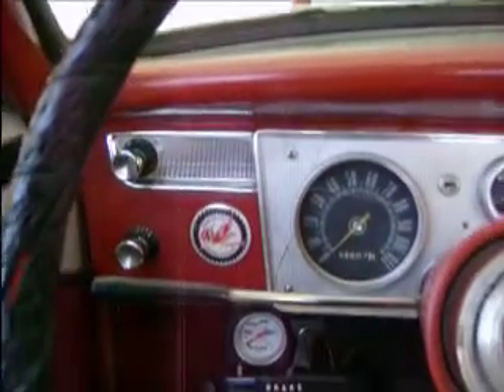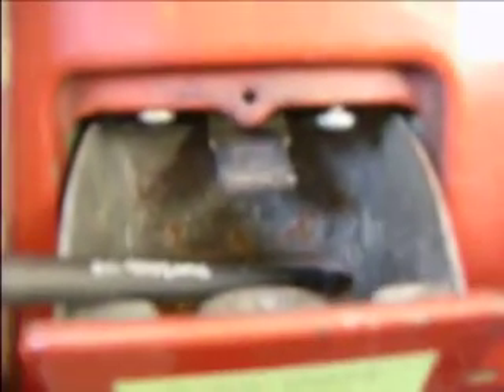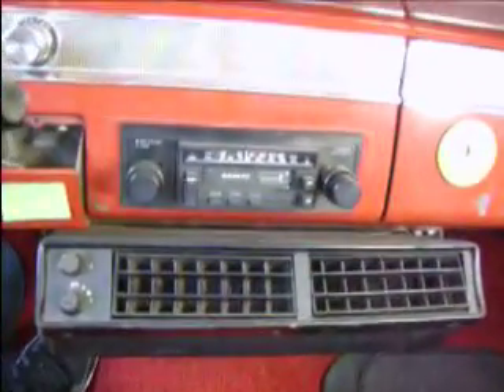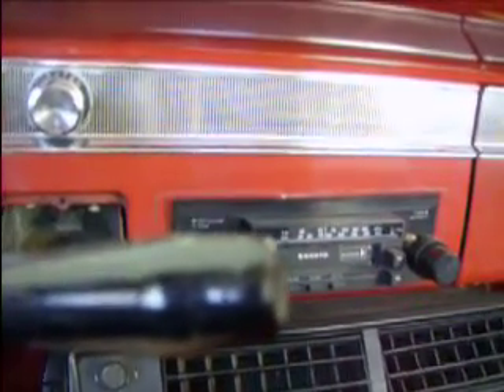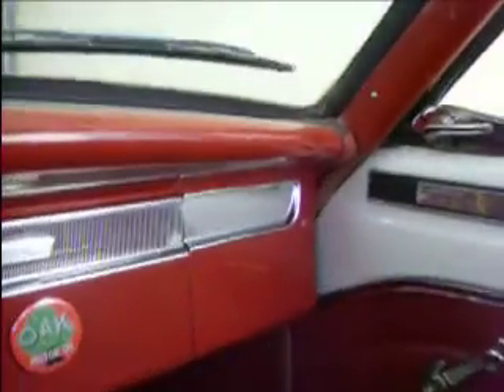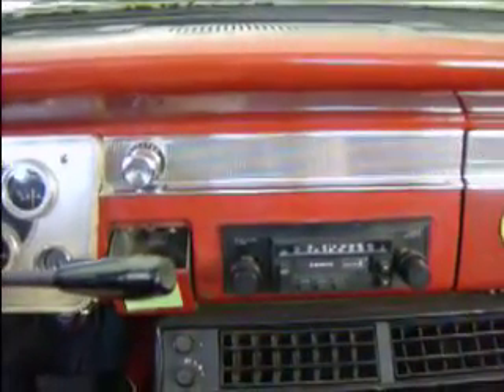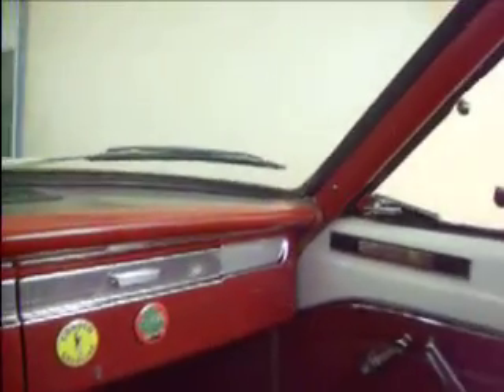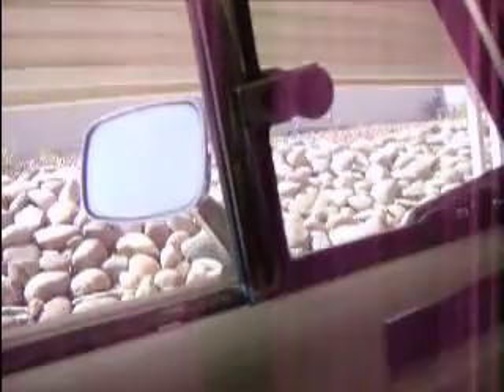Valiant 63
Mothra, The 63 Valiant Signet 2 door hardtop